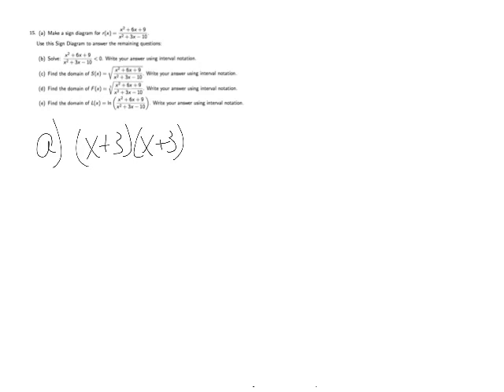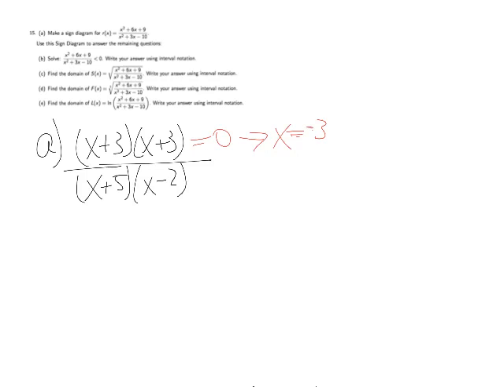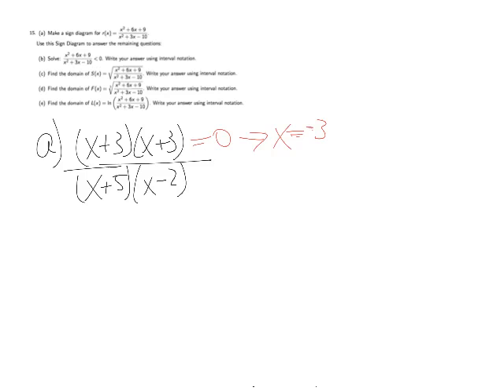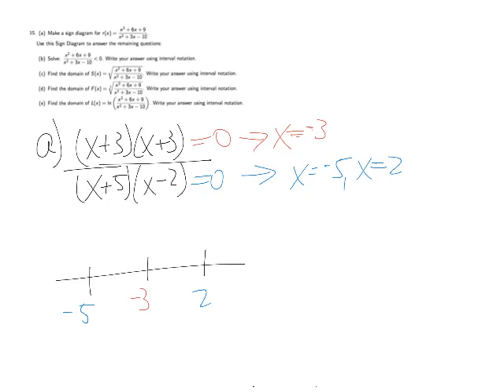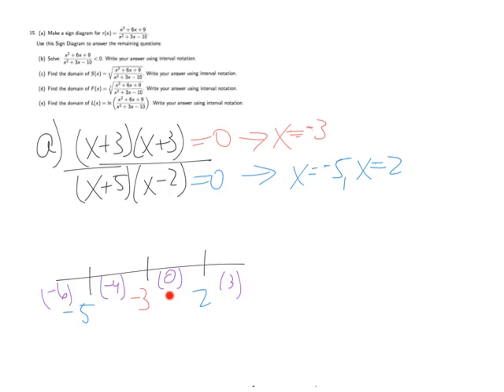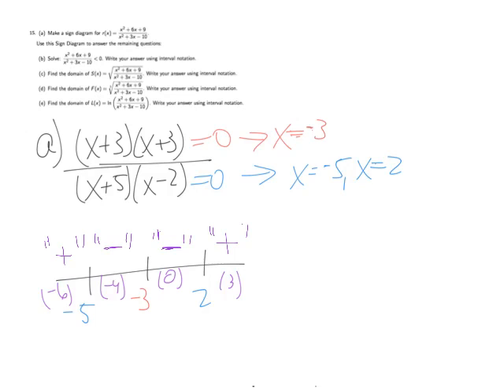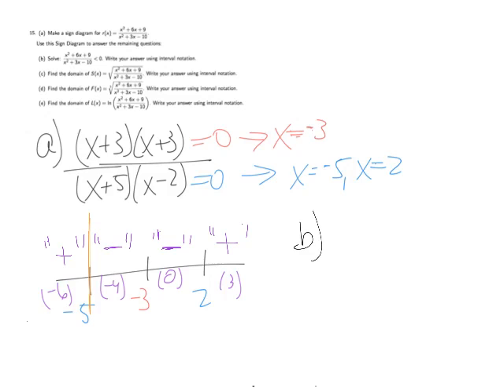Math 1650 Final Exam Review - Comprehensive - 6th Problem - Rational Function, Sign Diagram, Domain